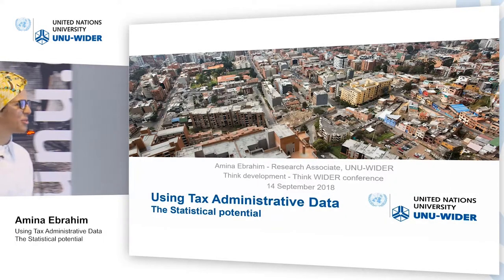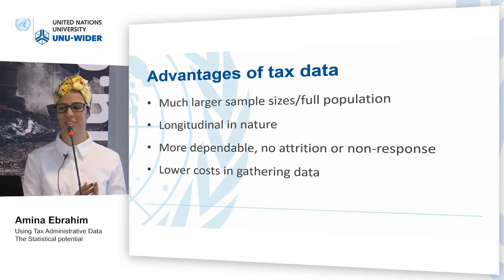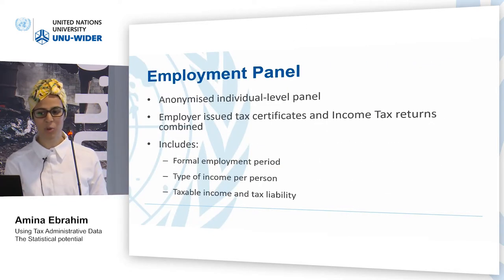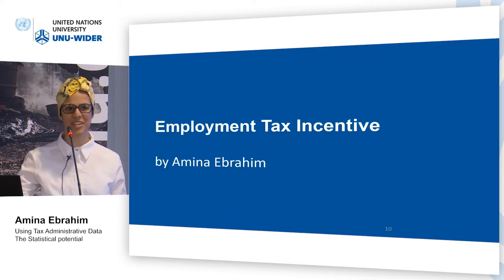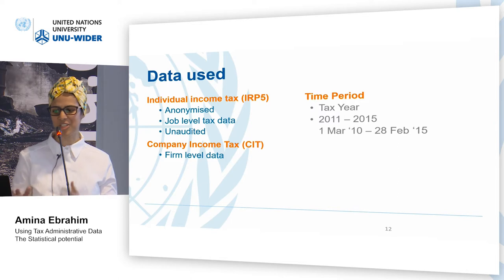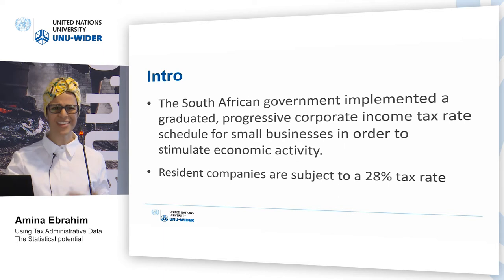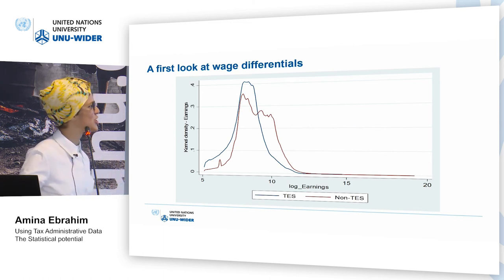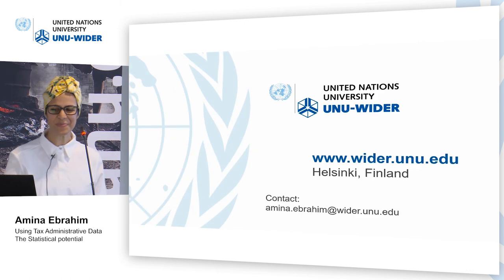Think development – Think WIDER | Parallel 4.4 - Amina Ebrahim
Parallel 4.4 | Taxation, data, and development